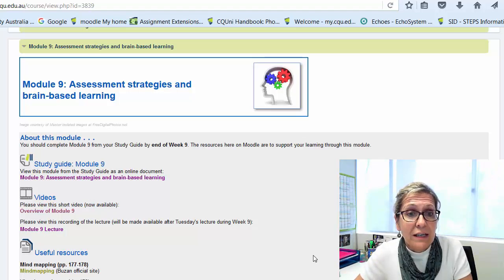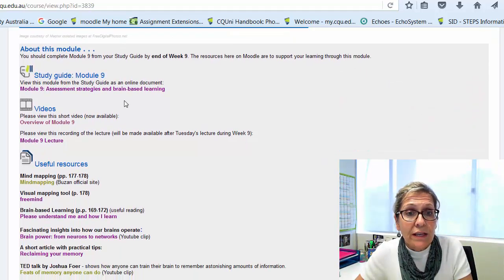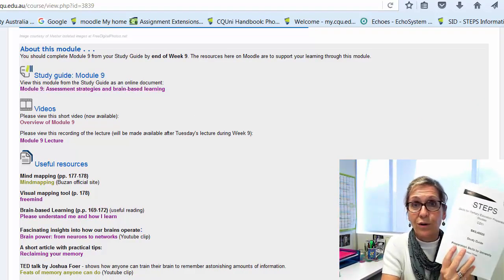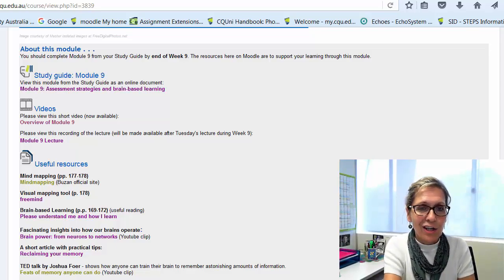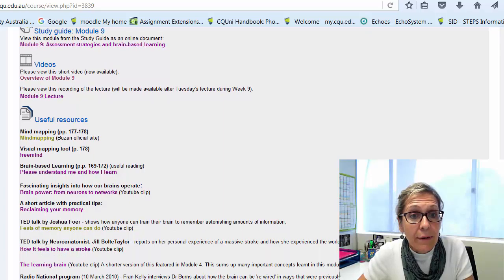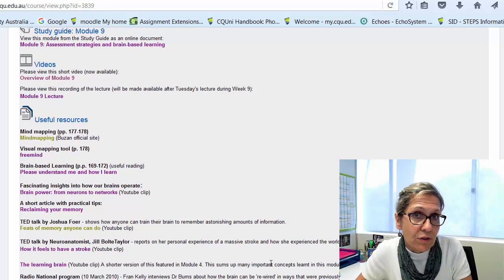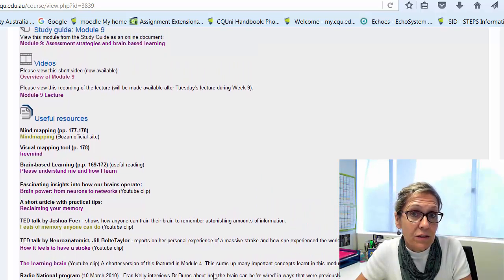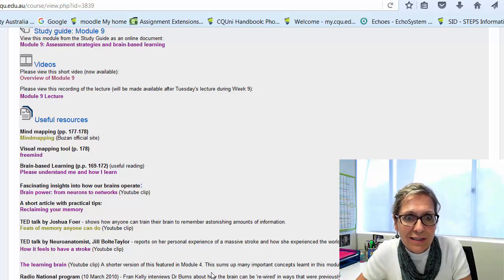2016 module 9 PSU